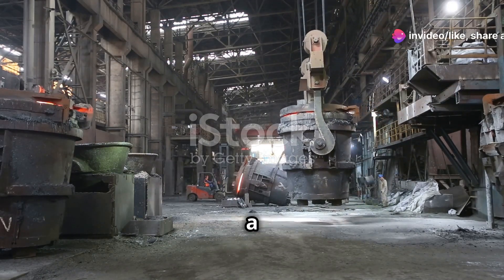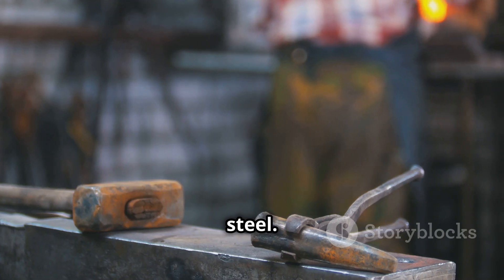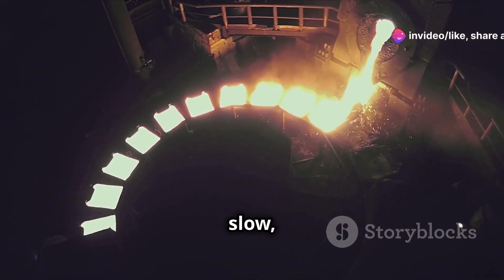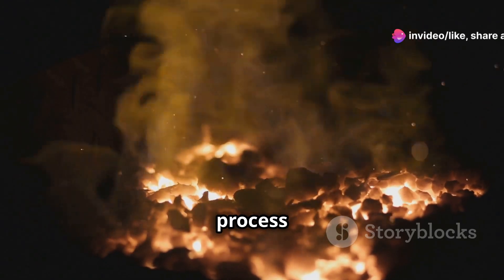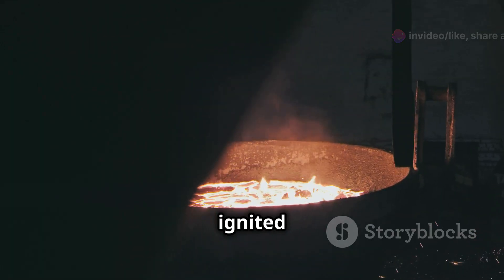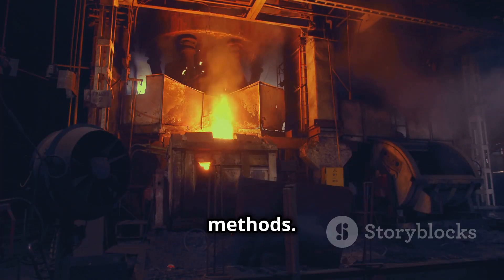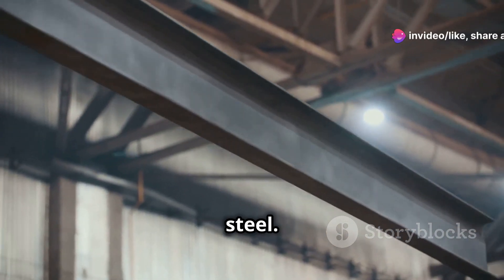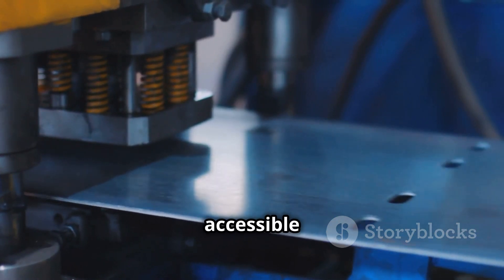The Bessemer Process: Revolutionizing Steel Production and Shaping the Modern World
Delve into the invention of the Bessemer process by Henry Bessemer in the 19th century, which allowed for the mass production of steel by converting molten pig iron into steel through oxidation, leading to the rapid expansion of the steel industry and advancements in construction, manufacturing, and transportation.